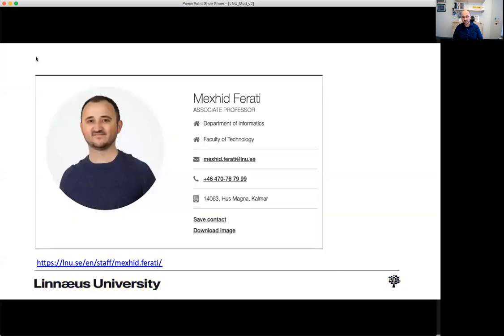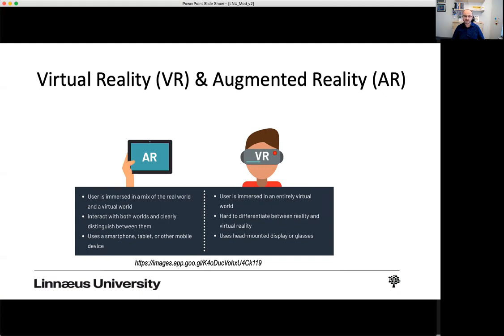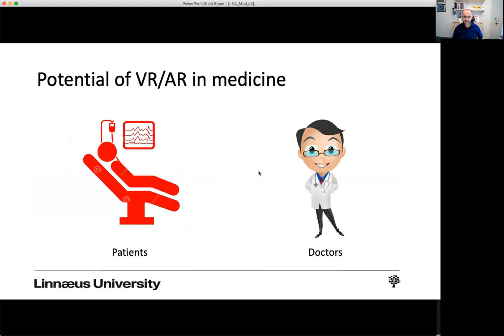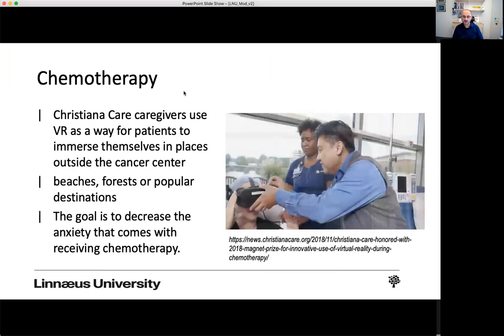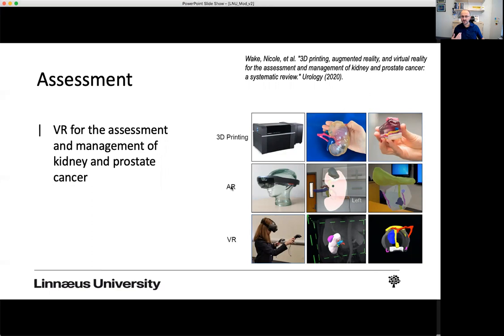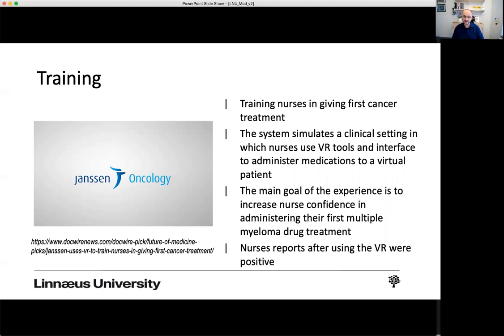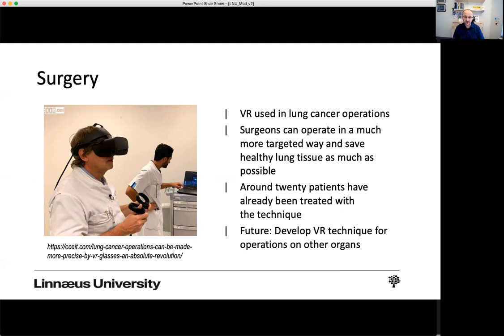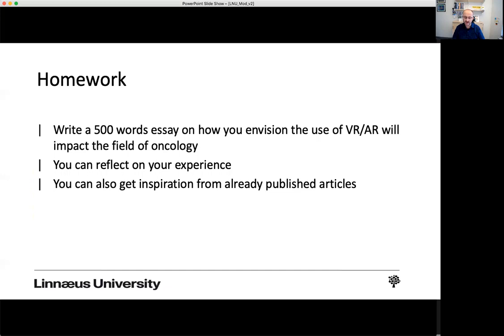Onco-Aging E-Classes: The use of virtual and augmented reality in oncology training and treatment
The EUniWell Seed Funding Project Onco-Aging generated a number of e-class lectures on various topics related to geriatrics, oncology, surgery, economics, informatics, etc.

This is the sixth one in the series: The use of virtual reality and augmented reality in oncology training and treatment (lecture by Prof Dr. Mexhid Ferati, Linnaeus University, Sweden)